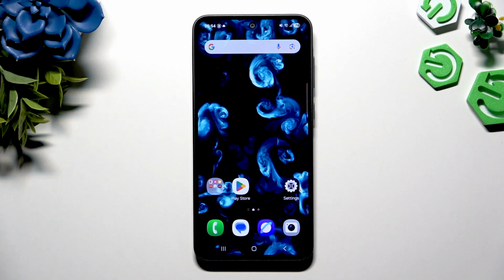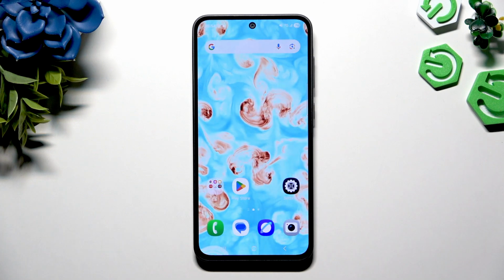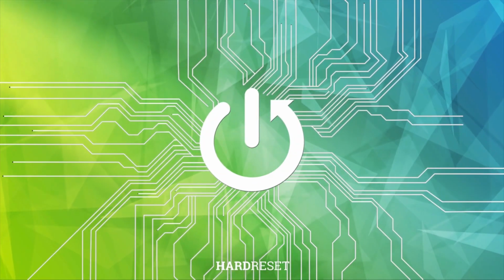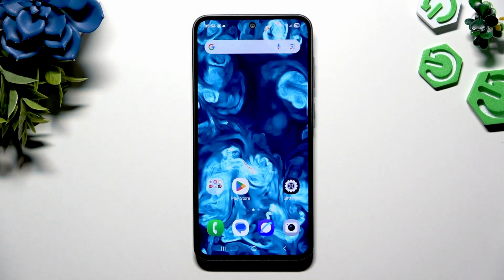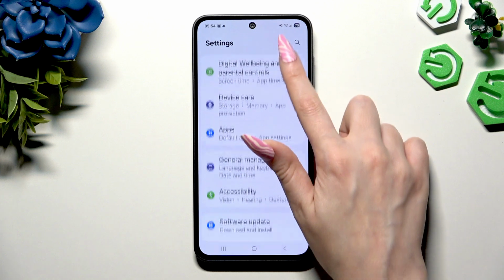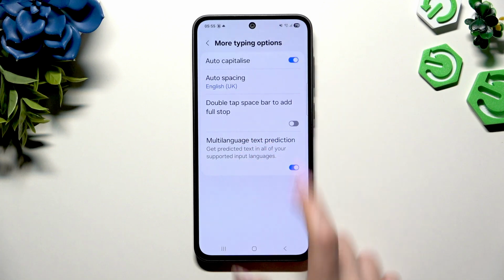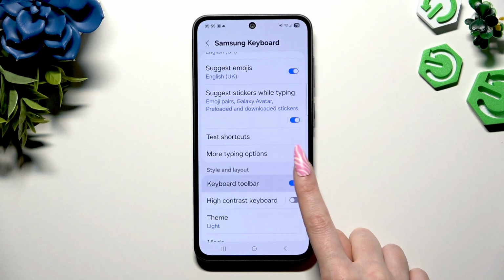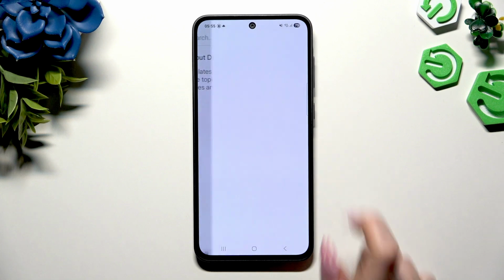SAMSUNG Galaxy M56 5G – How to Enter Text Correction Options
If you want to customize your typing experience on the SAMSUNG Galaxy M56 5G, this video will show you exactly how to find and manage text correction options. Learn how to access Smart Typing settings, enable or disable features like auto-correction, predictive text, and more. We’ll guide you step by step through the Settings menu, including how to quickly reach keyboard options using the toolbar. Whether you want to improve your typing accuracy or personalize your keyboard, this guide will help you get the most out of your Samsung Galaxy M56 5G’s text correction features.

How to enter text correction options on SAMSUNG Galaxy M56 5G?
How to enable or disable auto-correction on SAMSUNG Galaxy M56 5G?
Where are Smart Typing settings on SAMSUNG Galaxy M56 5G?

0:00 Introduction
0:09 Open Settings and go to General Management
0:23 Access Samsung Keyboard settings
0:35 Manage Smart Typing options
0:50 Adjust more typing options
1:00 Enable keyboard toolbar for quick access
1:06 Open keyboard and use gear icon for settings